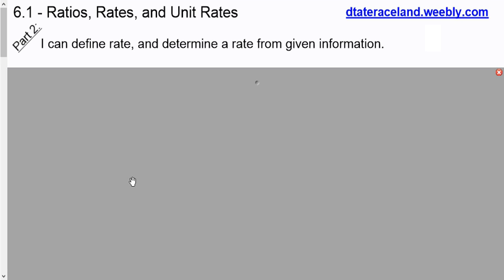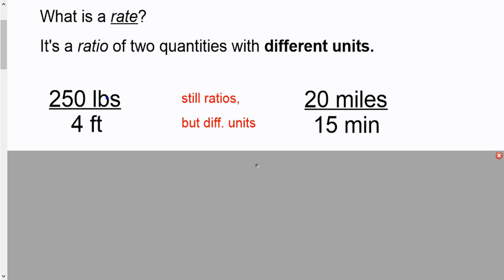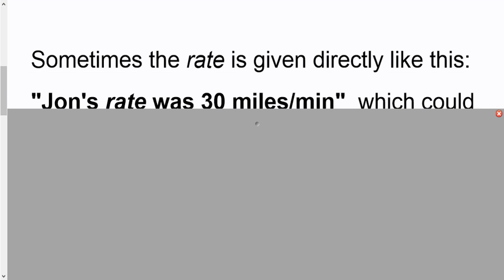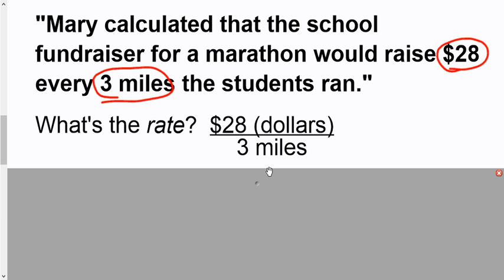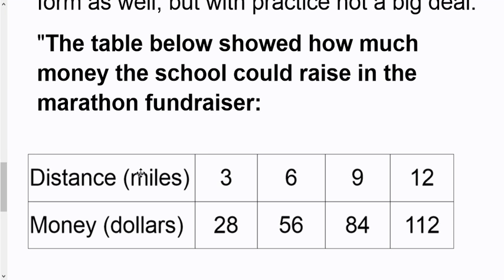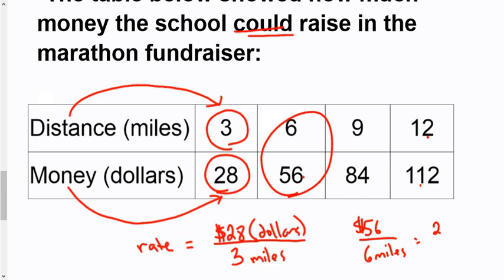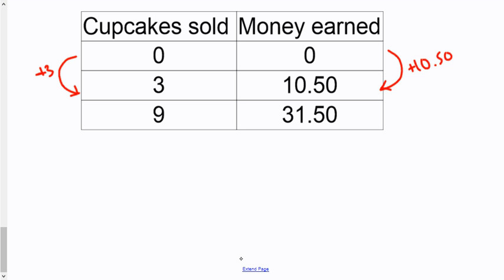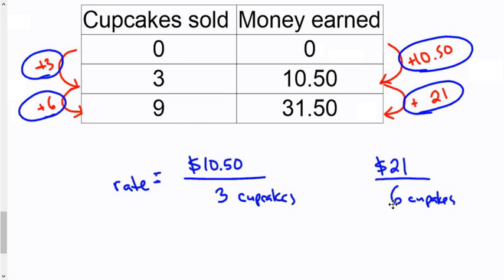6.1b Rates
What is a rate?  How can I figure out what a rate is from a story problem or a table?  Also, can a rate be called other things like like average rate of speed?